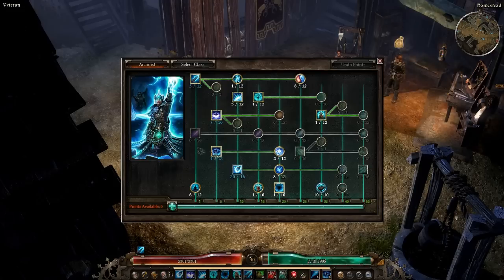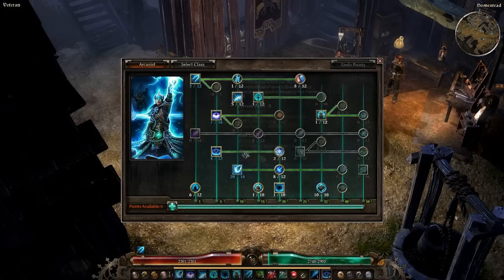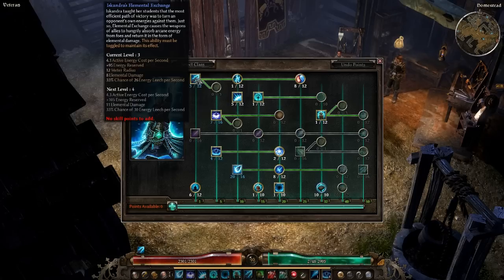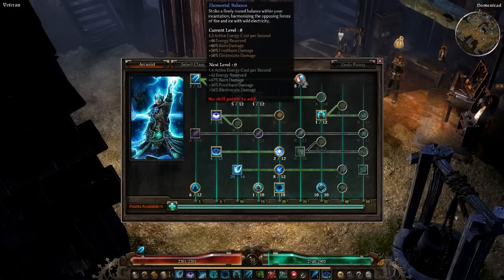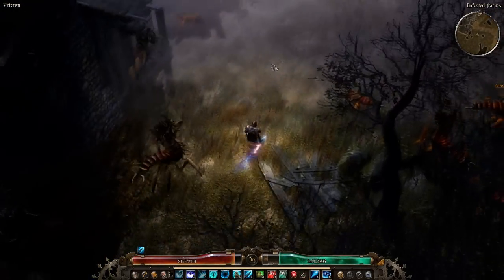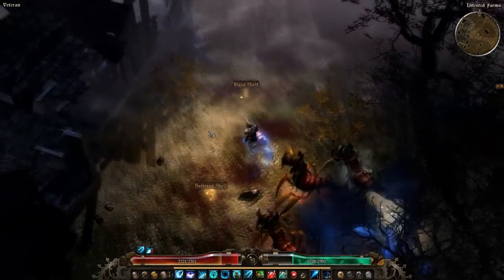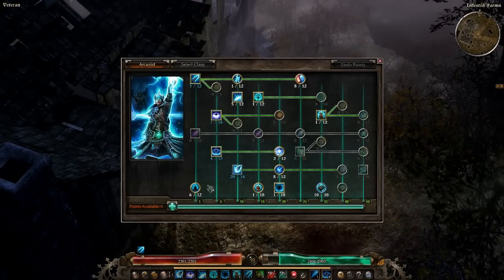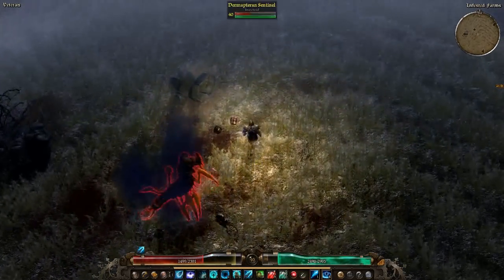[Grim Dawn] Arcanist Lvl 40 Skyshard build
Update to my original skyshard build.